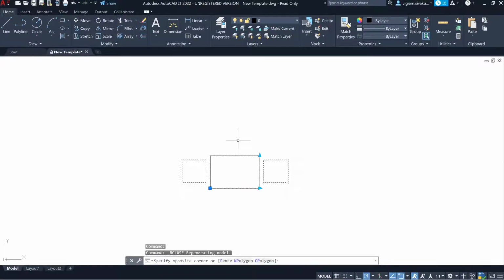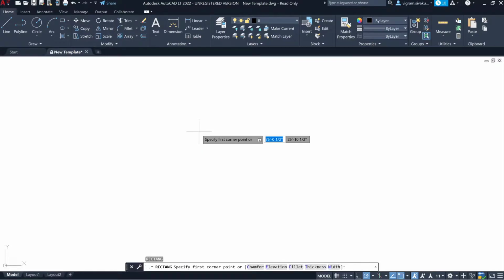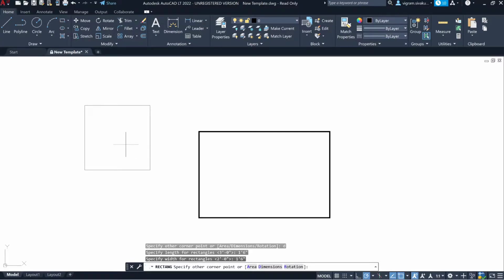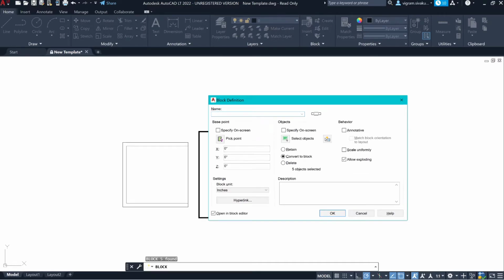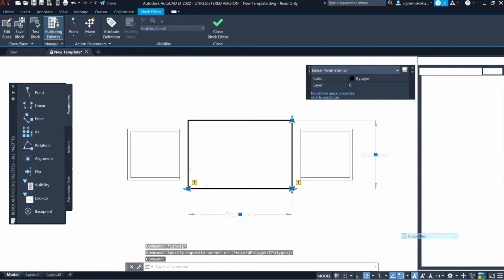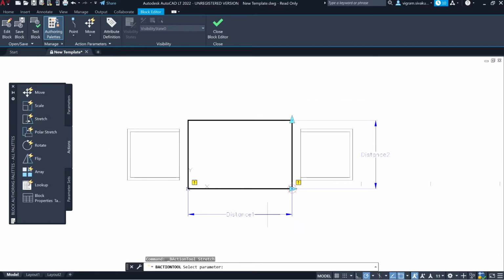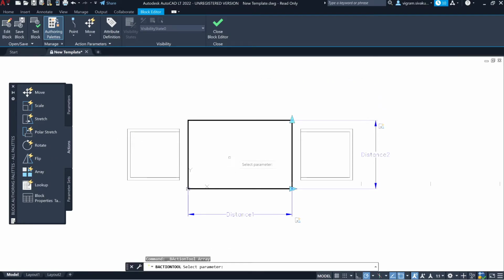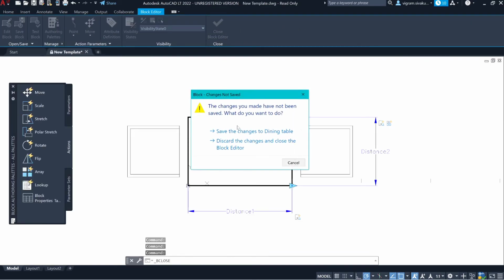Dining Table Dynamic Block in AutoCAD | Dynamic Blocks | Vigram Vasi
In this video, I am going to show you how to create a dynamic dining table in AutoCAD.

Thank you mate, please support me. It helps me a lot.